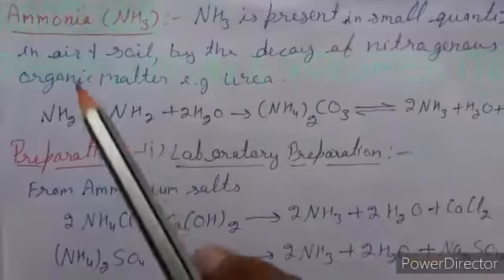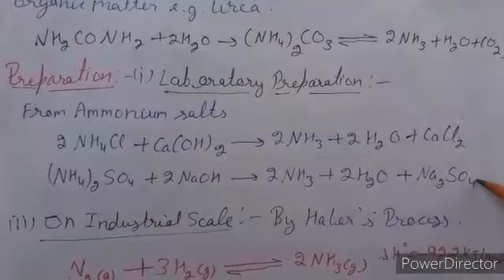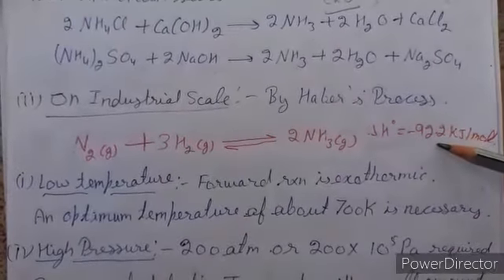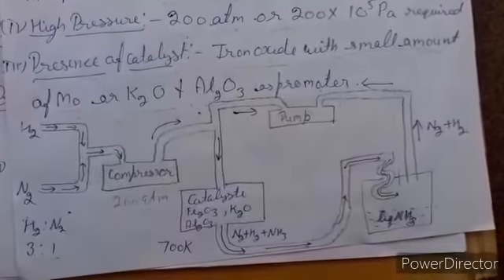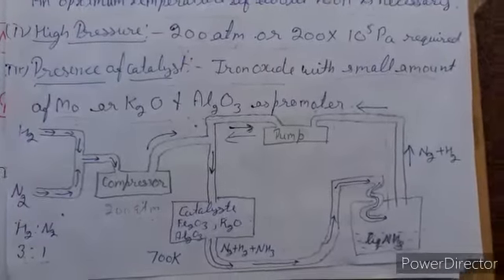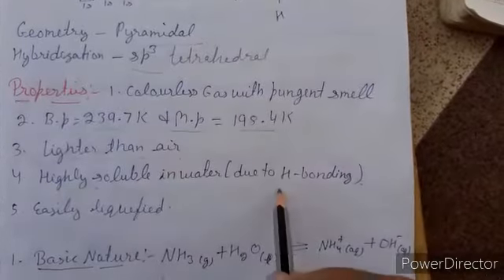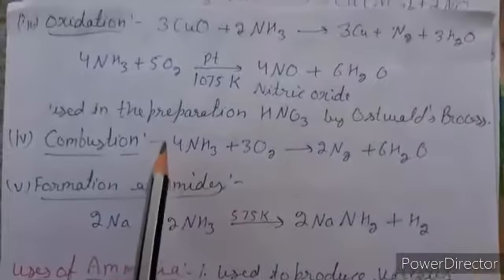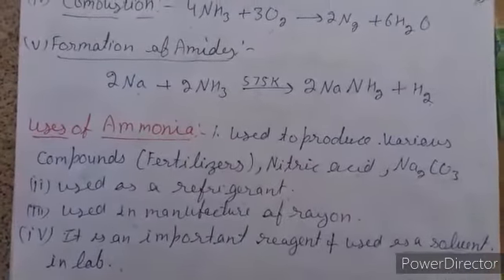Class -12. Unit -7. p-block elements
Ammonia and it's preparation,  properties and uses